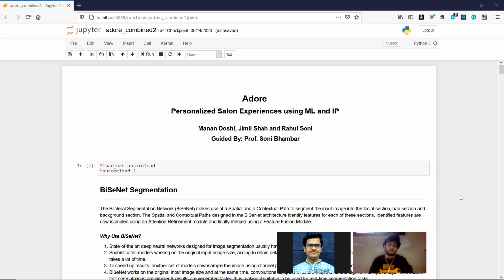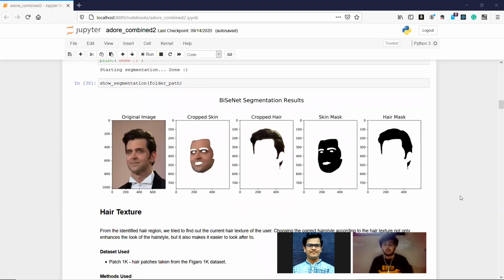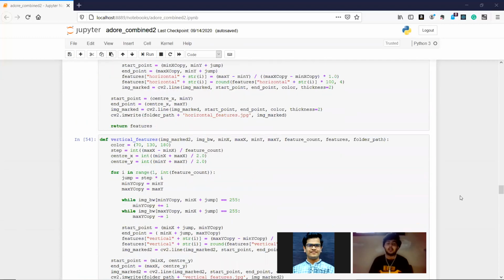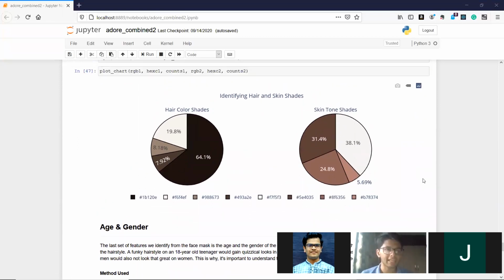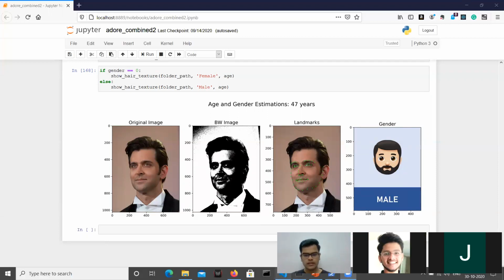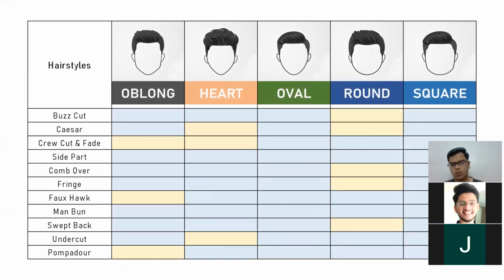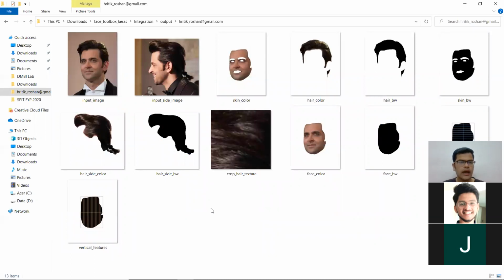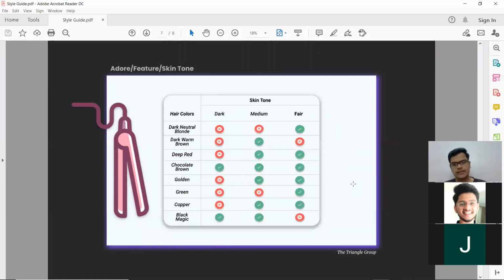2020-2021 COMPS G24 | Adore: Personalized Salon Experiences using IP and ML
COMP_Group_24.mp4